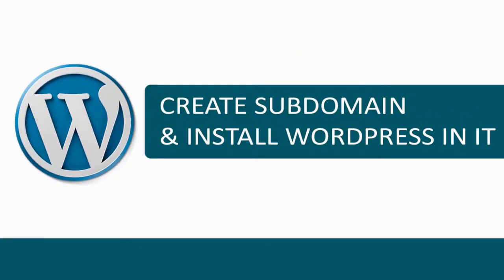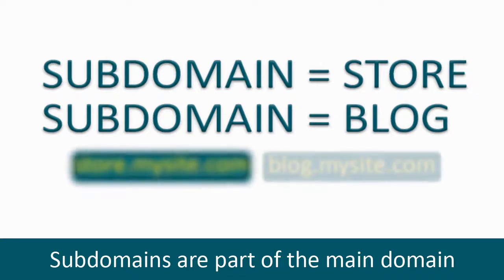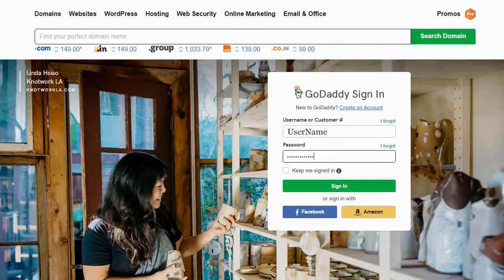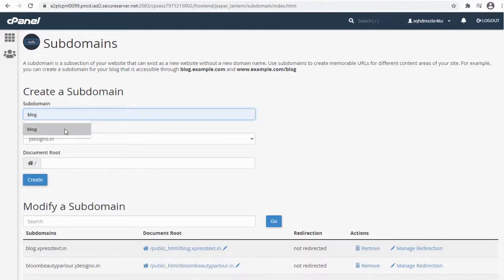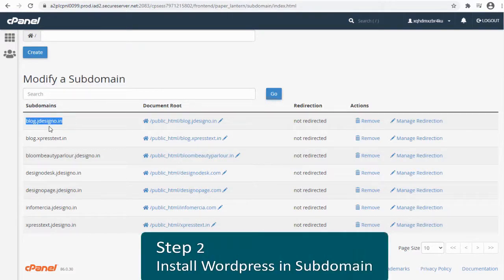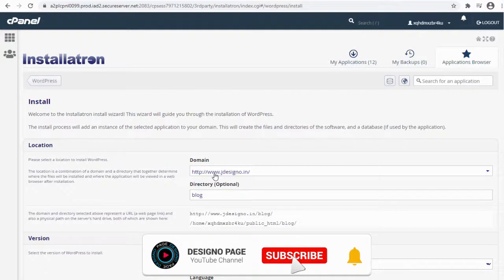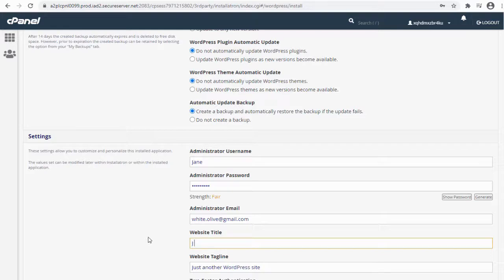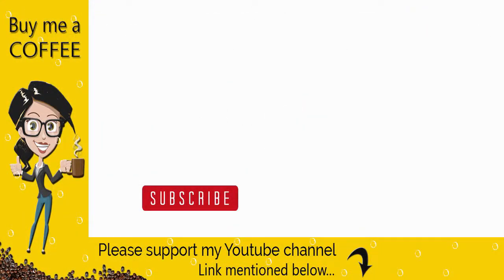How to create subdomain in godaddy and install wordpress site in subdomain